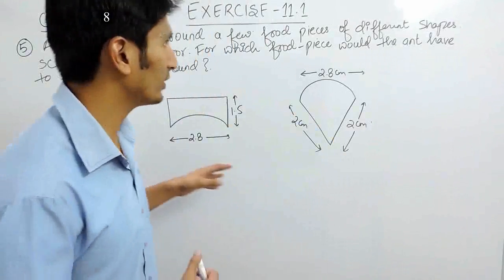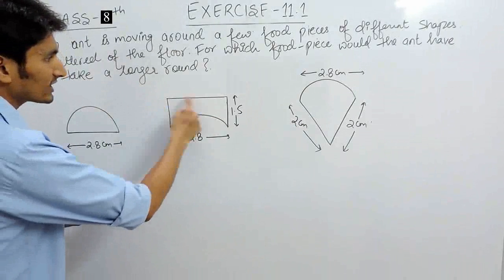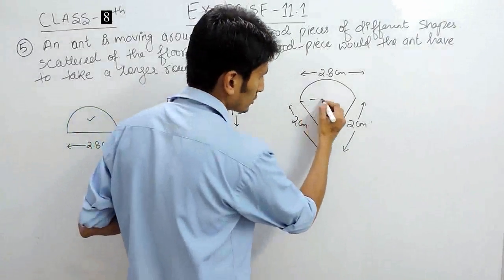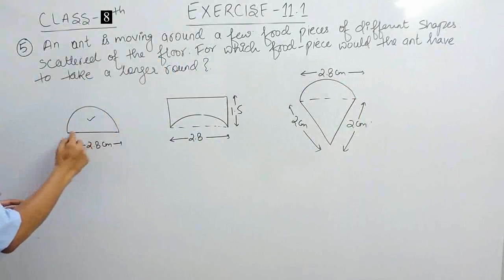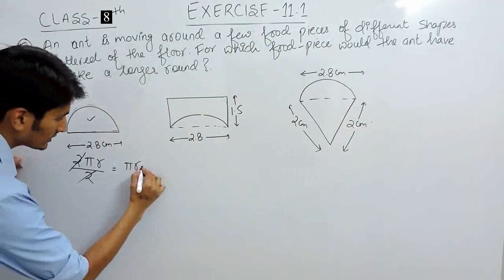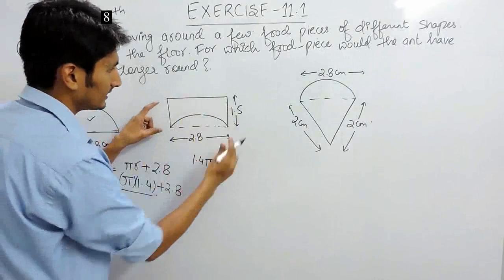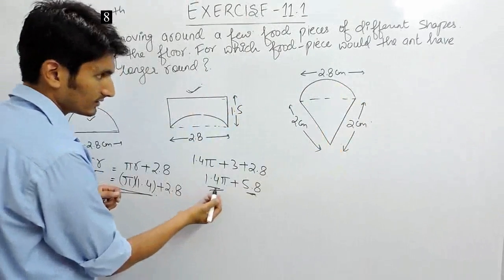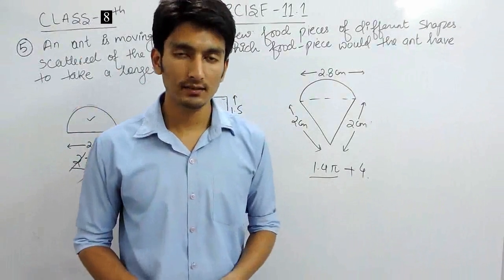Exercise 11.1 Questions 5 - NCERT CBSE Solutions for Class 8th Maths